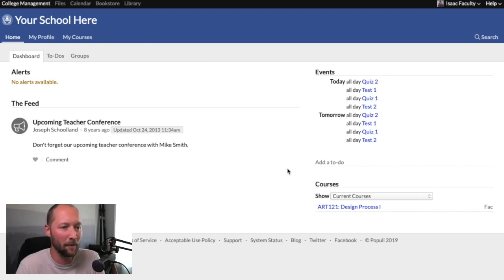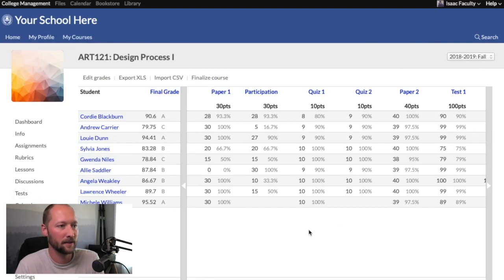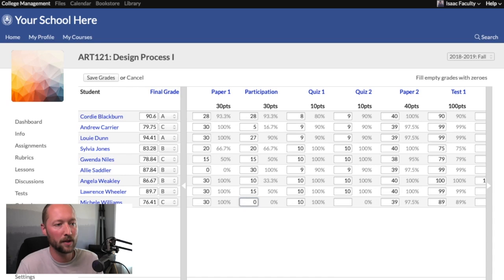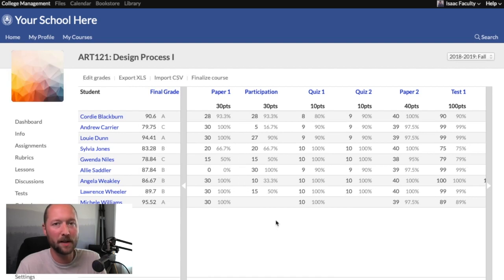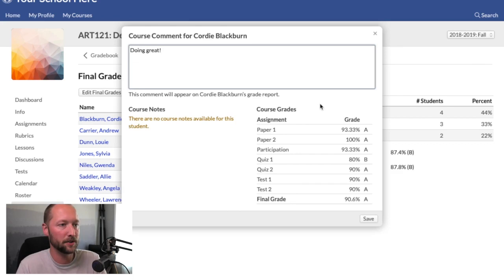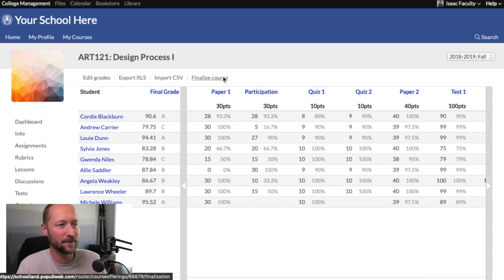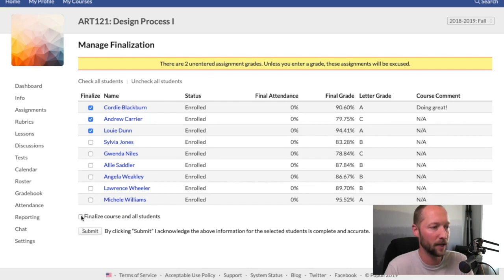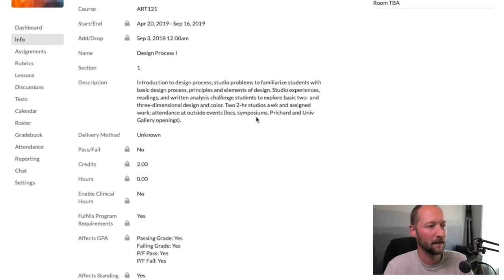Enter Grades & Finalize Your Courses | Tips & Tricks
Learn how to enter grades and finalize courses at the end of the term. or visit our Knowledge Base for additional training resources